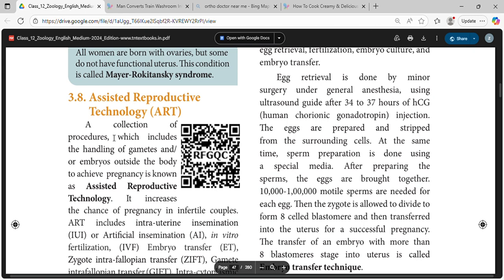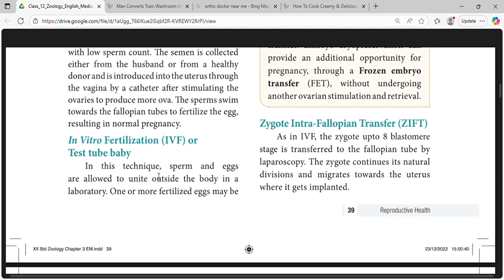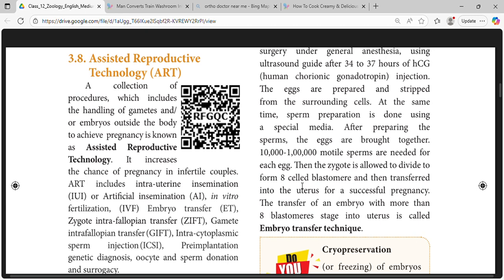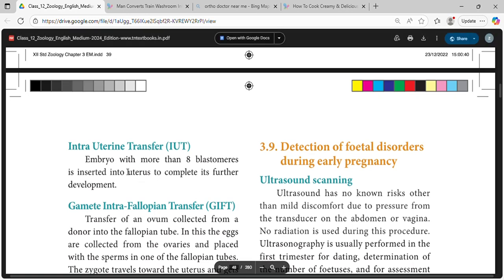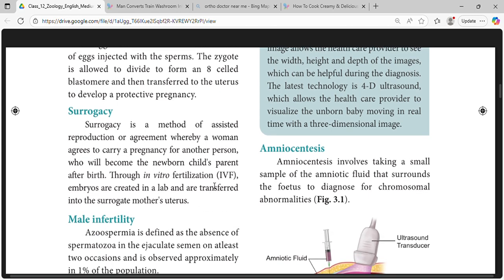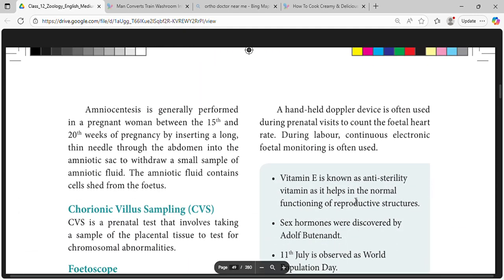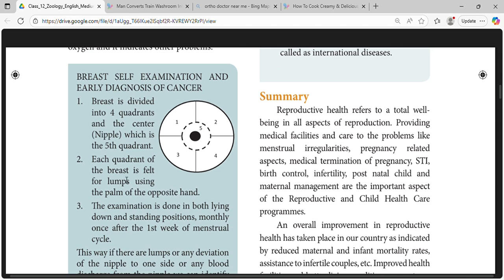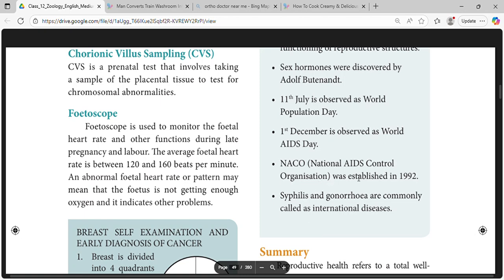World Population Day - July 11th, World Aids Day - 1st December, Vitamin E -anti-sterility vitamin